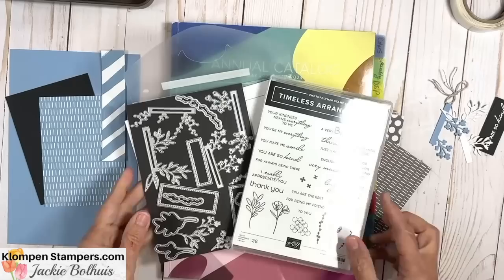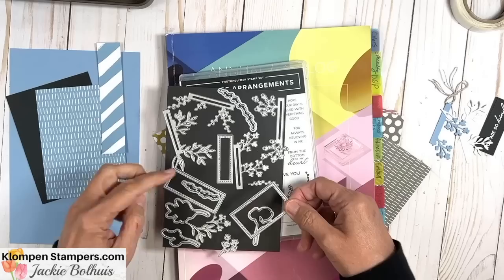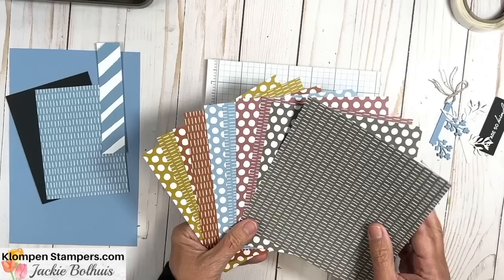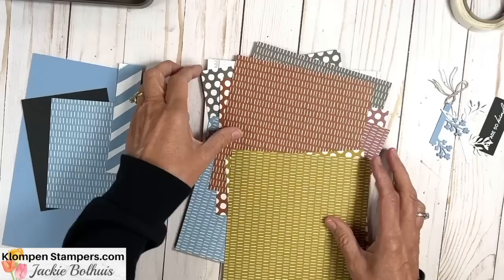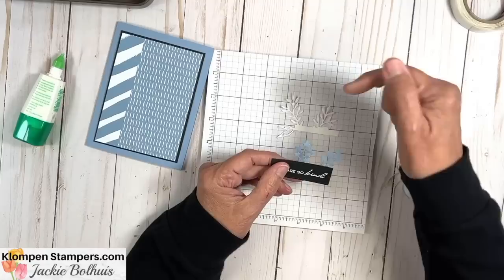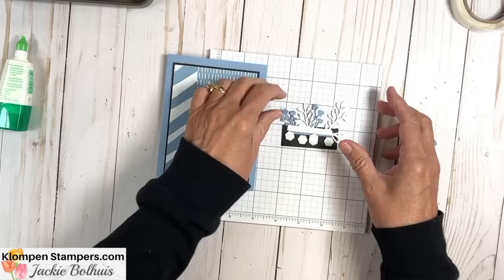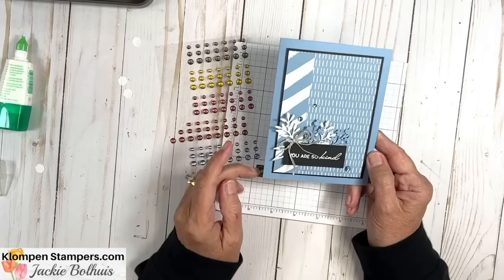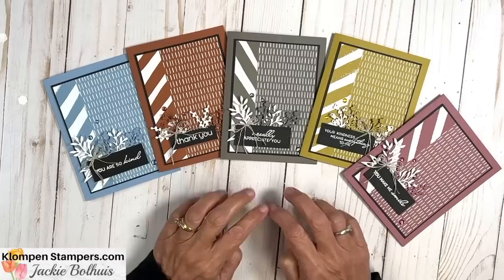Gorgeous Coordinating Stamps and Dies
Get the measurements for this card layout & request a copy of the Stampin' Up!

One of my favorite things about Stampin’ Up! products is the beautiful coordinating stamps and dies. Many of the stamp sets have coordinating dies, making quick and easy cards so easy.

This video’s project uses the Timeless Arrangements coordinating stamps and dies and I know you will absolutely fall in love with these. The stamp set contains a great variety of sentiments that you can use on many different cards. Combine them with different stamps, papers, designs, etc. This will become a “go-to” stamp set!

And then – the dies. AMAZING!!! Not only do you have great rectangles for the sentiments, but the highlight is the little “sprig” dies. These are unique and different as they have a “base” to easily attach to the back of other pieces and layers. No more fumbling with adhesive trying to stick those little pieces down! Once you watch this video you’ll understand what a cool concept these dies are since they are super easy to adhere together.

I am also showcasing the 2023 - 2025 Stampin’ Up! In Colors! Every two years Stampin’ Up! introduces five new In Colors. These colors are always trendy and coordinate amazingly together. This year the In Colors are muted, earthy tones, and absolutely beautiful! These fun new colors are Pebbled Path, Moody Mauve, Wild Wheat, Boho Blue, and Copper Clay.

I hope you enjoy this project and pick up a tip or two for making quick and easy cards using coordinating stamps and dies. And remember, the Timeless Arrangements coordinating stamps and dies will pair nicely with any Designer Series Paper and colored cardstock you already have!